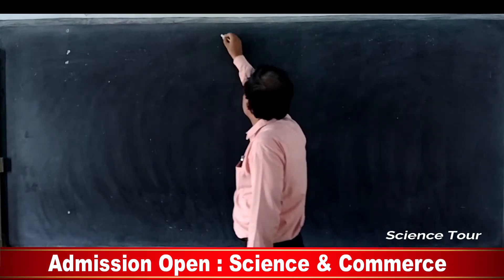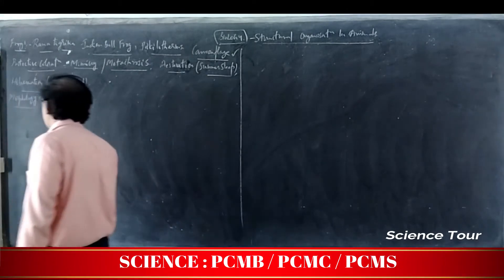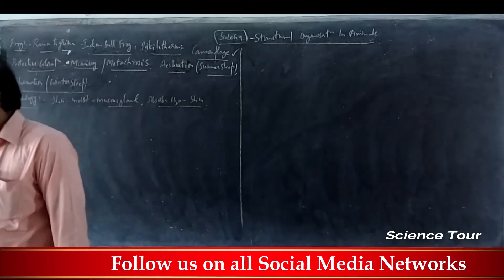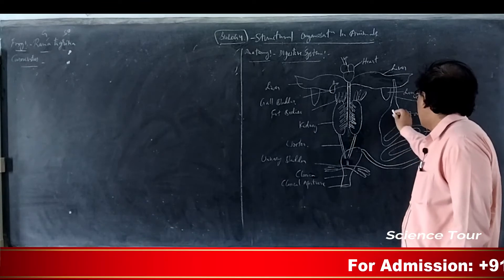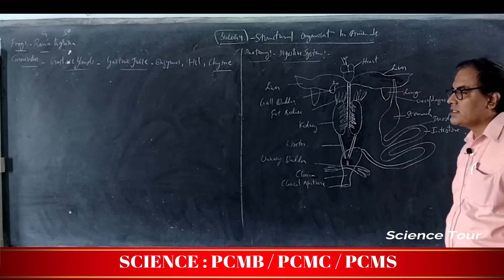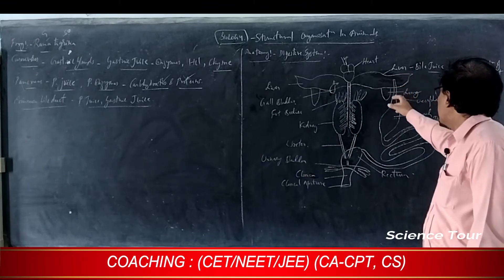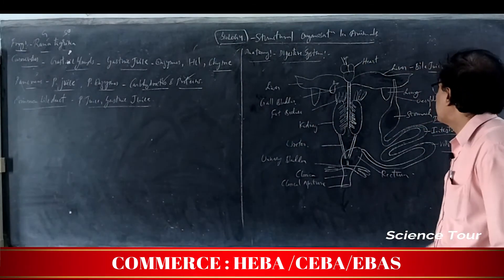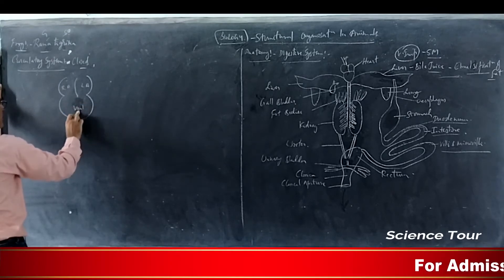Structural Organization in Animals | Cockroach reproductive system (Part 12) | 1PUC Biology Class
COMMERCE: CEBA/HEBA/EBAS

SCIENCE:  PCMB/PCMC/PCMS